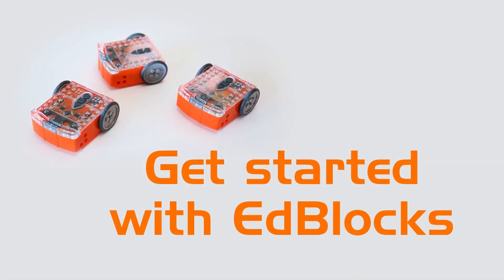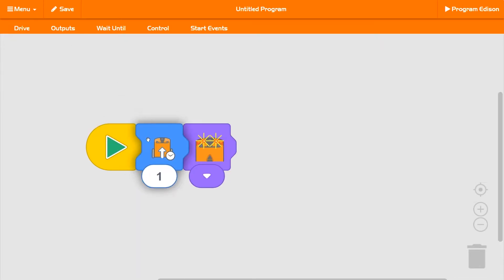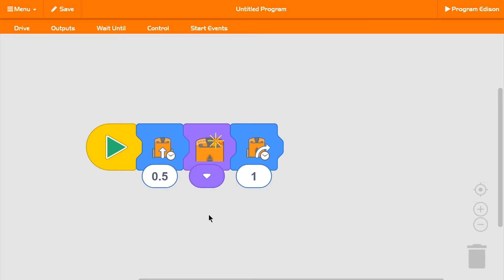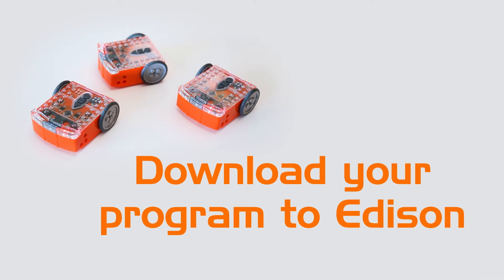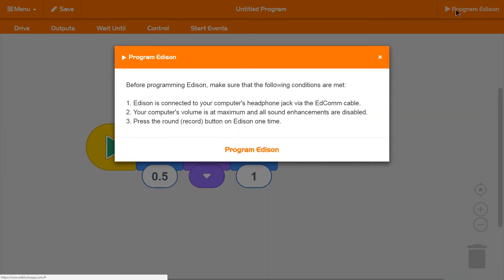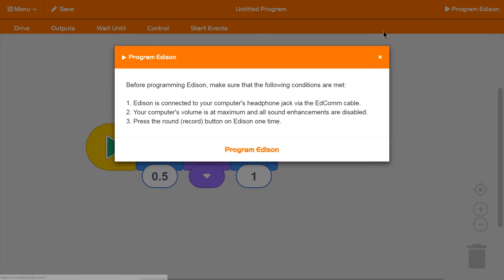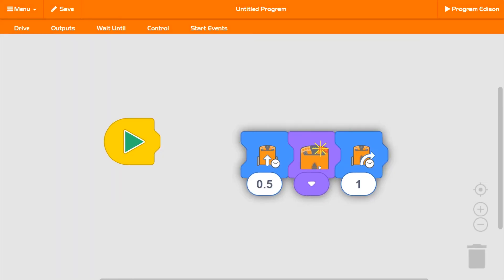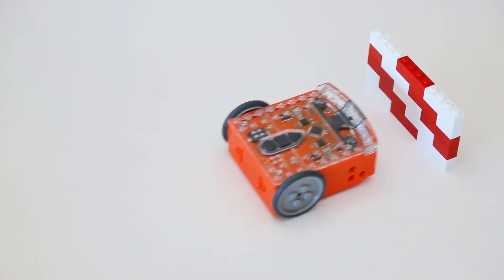Edison v2 Robot - Getting Started with EdBlocks - STEM Supplies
Learn how to code a robot with Edison V2.0! Your new robot buddy will teach you about electronics, programming and robotics in a fun and engaging way. He’s equipped with all the sensors, outputs and motors he needs to introduce you to the amazing world of robotics.

New to coding? Don't worry! Free programming software like the EdBlocks program shown in this video and a range of free learning resources guide coders of all levels from gaining control over Edison to expanding and even transforming it.

What's really cool is that Edison's possibilities are endless. Create obstacle courses. Make him follow lines. Try out clap controlled driving. Sumo wrestle other Edisons or set up remote control steering while you experiment with complex commands!